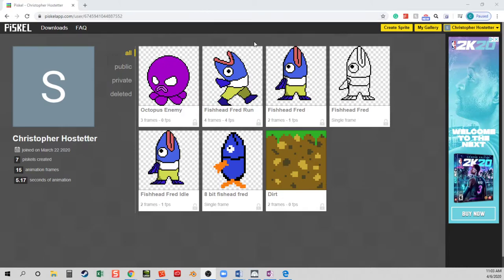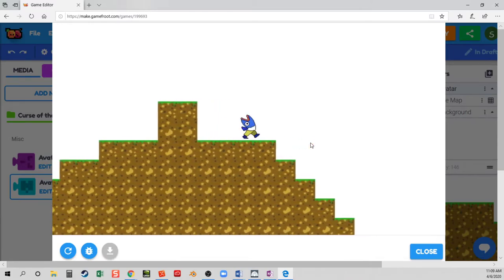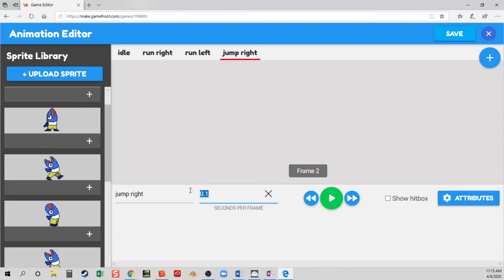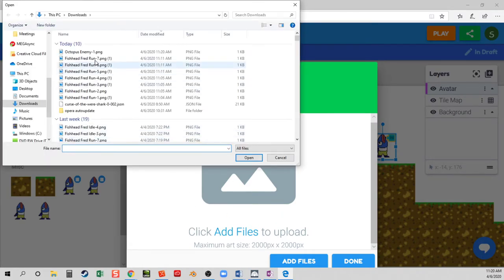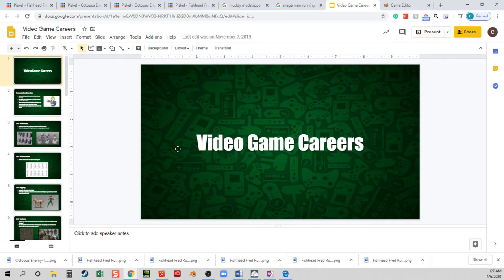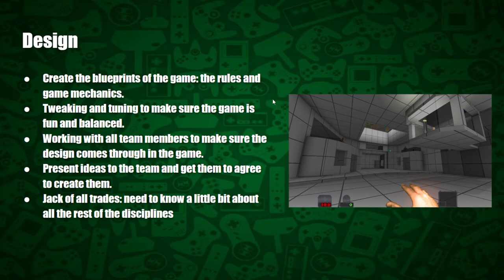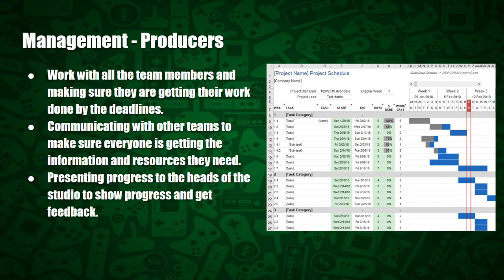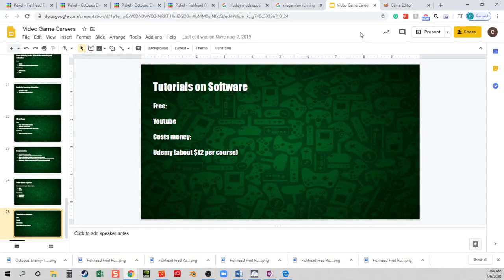Lesson 3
Today we learn how to get run cycle set up with the code, and the first part of setting up an enemy.